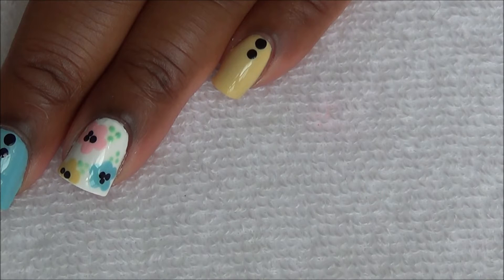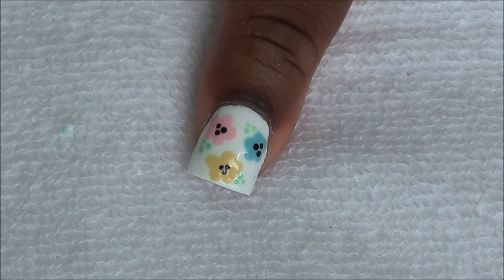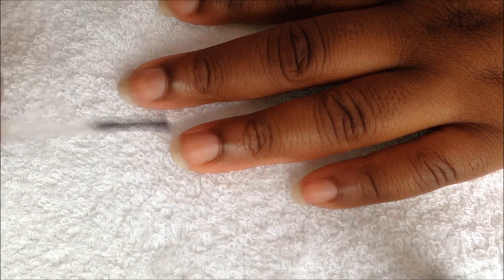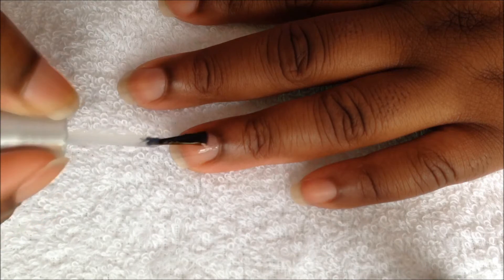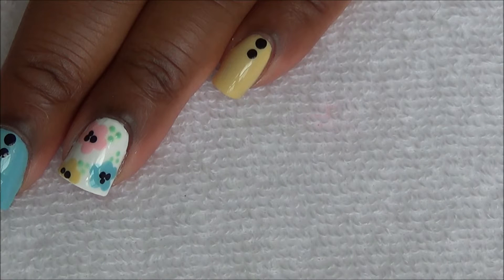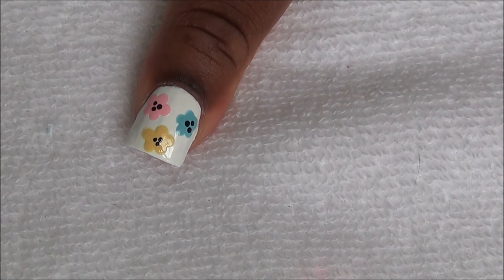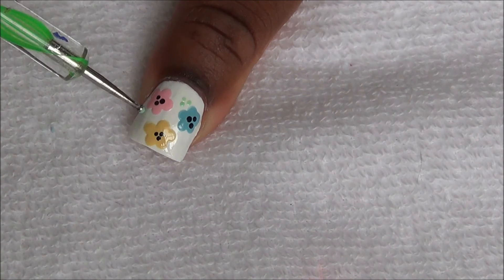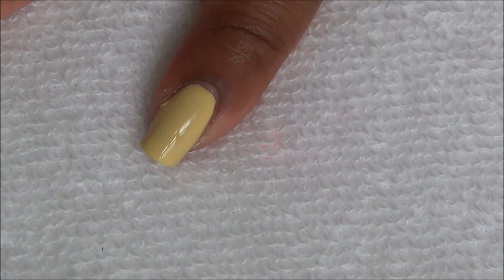Easy Flower Nail Art